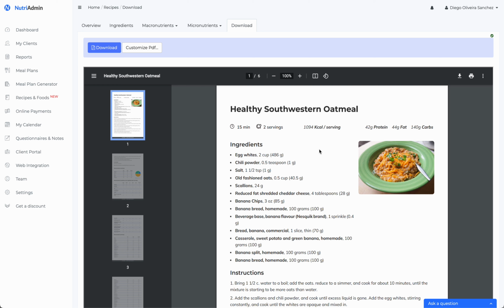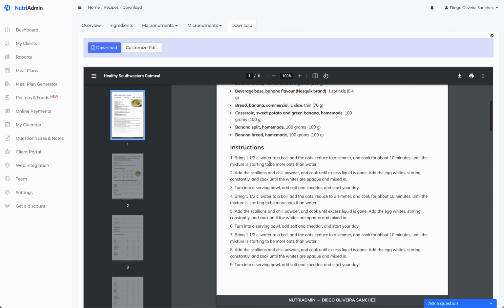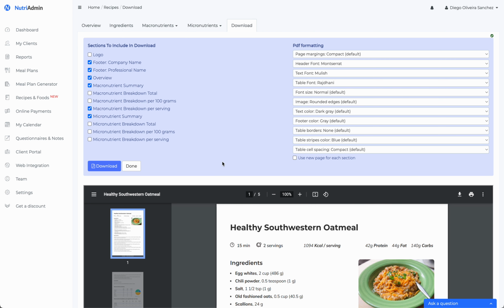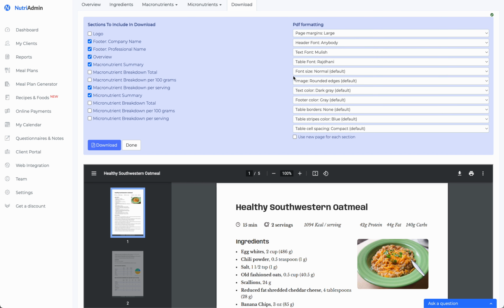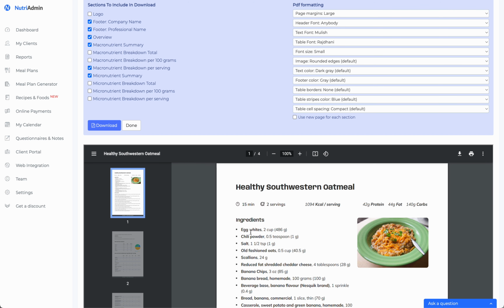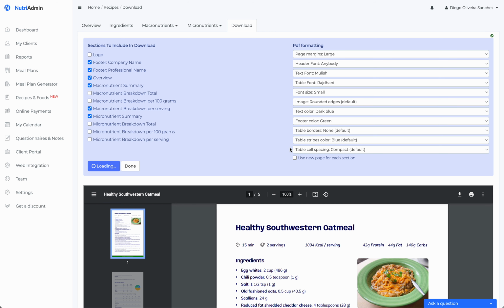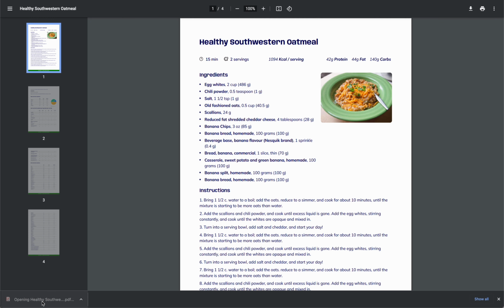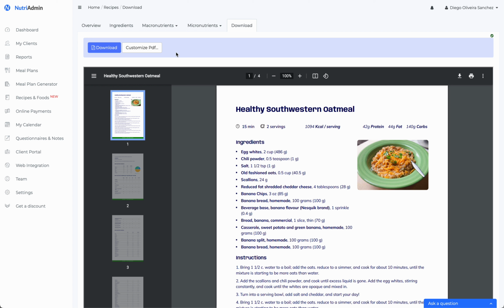Create professional recipes with NutriAdmin's PDF editor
NutriAdmin (nutriadmin.com) allows you to create professional-looking recipes with minimal effort!

You can query our multiple food databases to add ingredients, or search entire recipes in our recipes database. You can even import a recipe from the web, so plenty of options for creating recipes.

Once you have a recipe in the system, you can use simple dropdown menus and checkboxes to customize the look and feel of your recipe and export it as a pdf document.

If you are a nutritionist, dietitian, personal trainer, coach, chef, or anyone else that works with recipes, then NutriAdmin is for you.

Now more than ever it is crucial to present professional looking designs to your clients in every document and handout you give them. Stand from the competition with our recipes editor and customize your documents to match your branding!